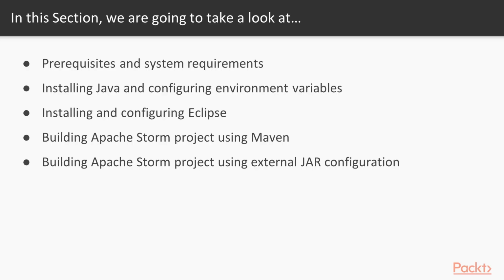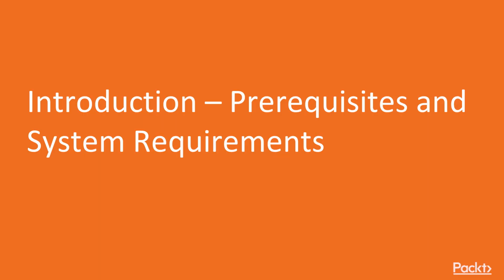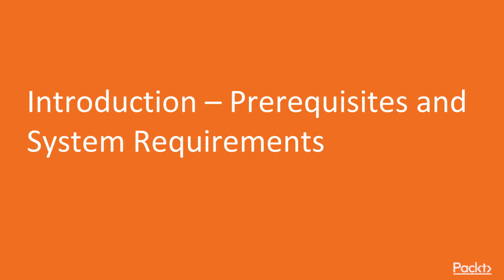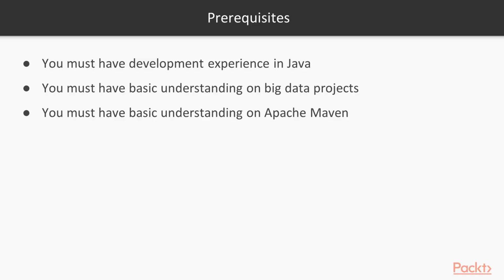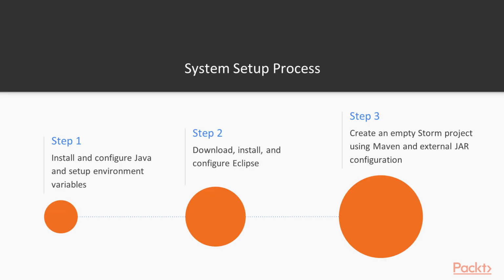Learn Apache Storm for Big Data Processing: Intro - Prerequisite & System Requirement |packtpub.com